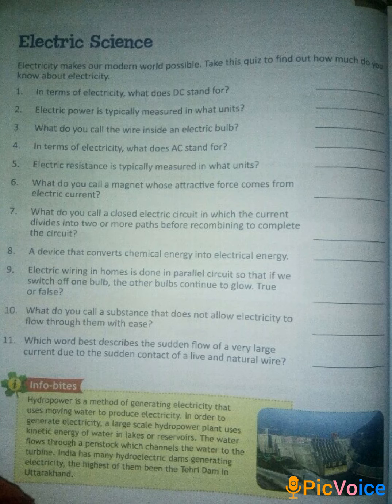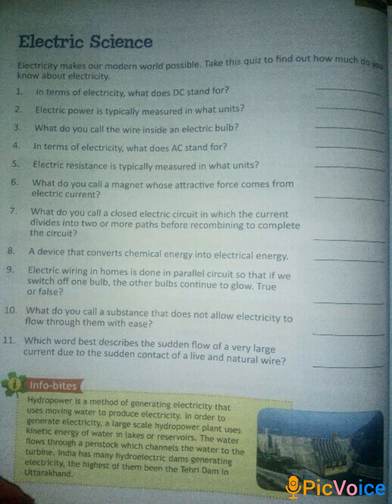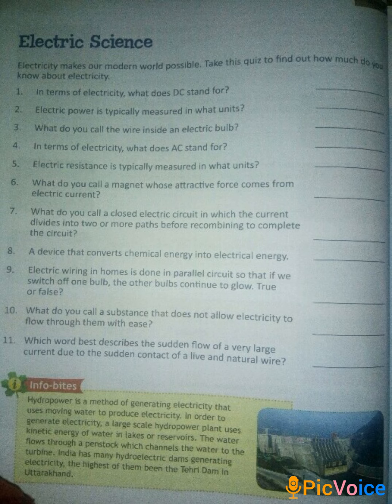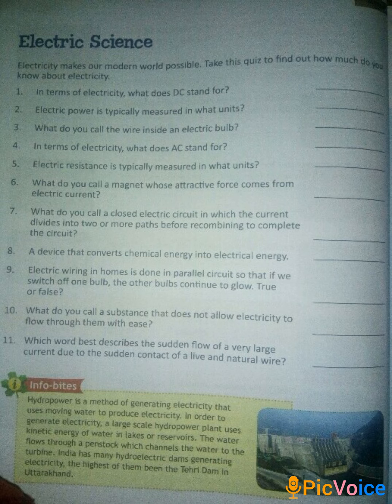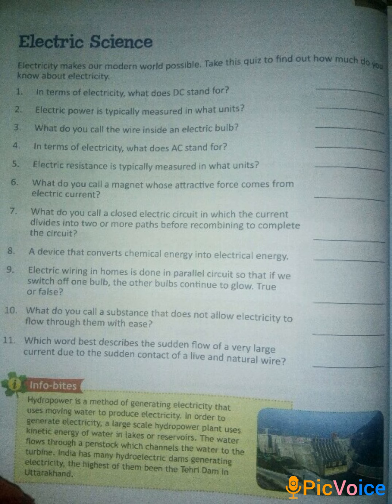Class 8th, G.K., Page 12 (bachhaon,branch)